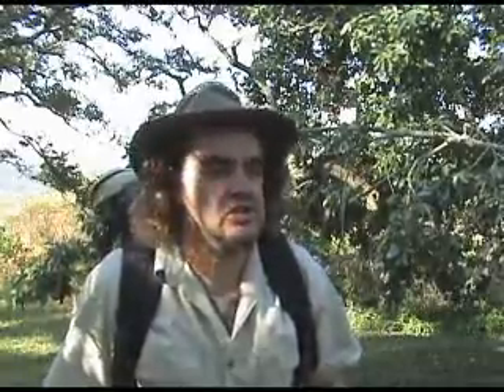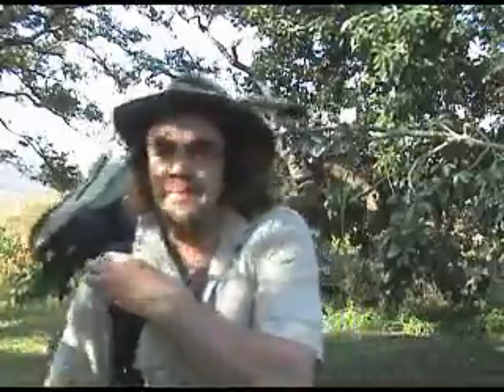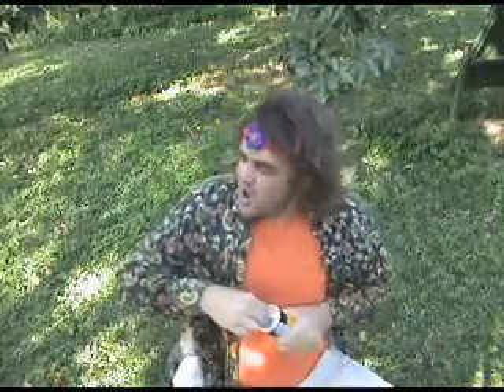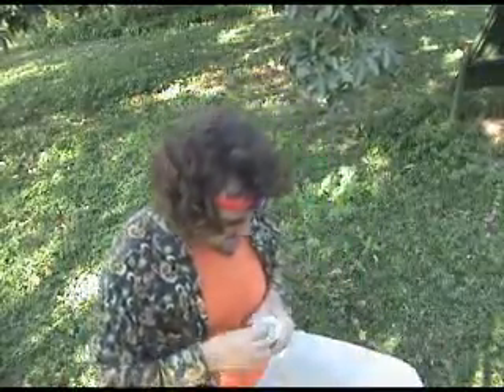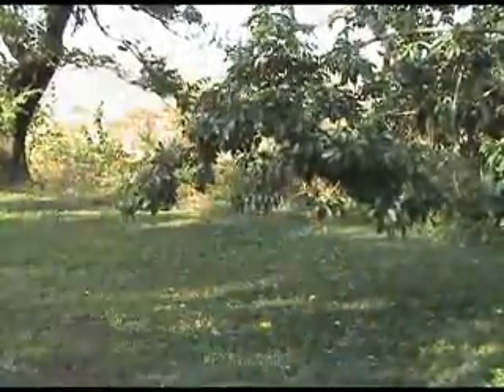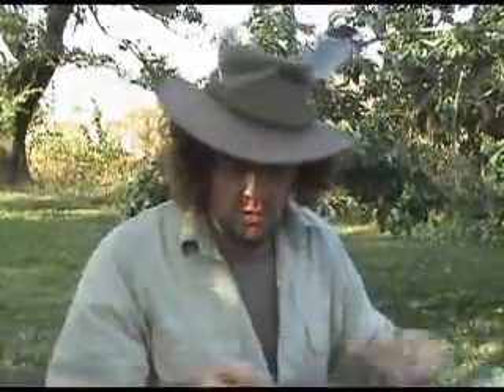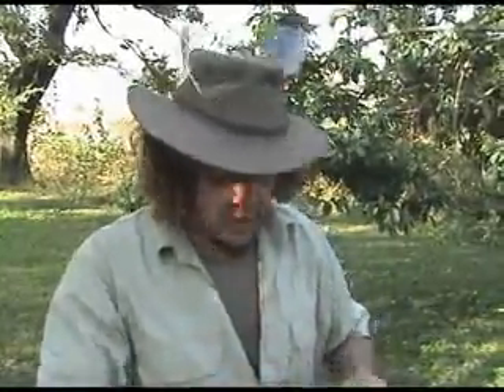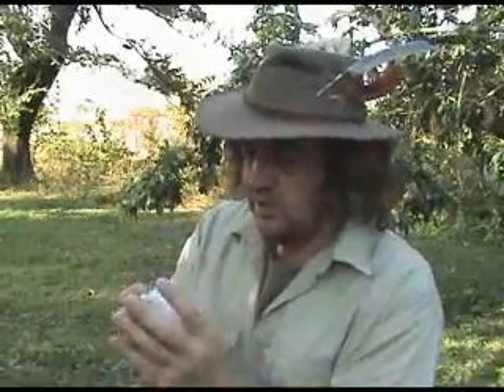101 Ways to MAKE FIRE - #2 Beer Can & Toothpaste (1)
And the sun obviously. Solar power when you need it most. No matches, lighters or firesteels, though. This is actually easier than you might imagine. The trick is to get the mirror surface shiny enough, so that sunlight is concentrated on a small enough point. The parabolic shape at the bottom of the beer tin is designed to withstand the pressure of the CO2 within the can. (Actually , I think the shape might be a catenary surface, but at this small size and shallow profile they are close enough approximations of each other not to matter.) But it doubles up conveniently as an emergency firelighter. Luckily we always have been with us. You need to use an aluminium can for this. Hence the imported, poncy, expensive English beer in the long yellow and black tin. South African drinks are packaged in stainless steel cans. Like the Windhoek Lager I was drinking at the end.
This video is the part of series of 101 videos, showing different ways to make fire. It started out as a challenge to myself, to understand the physics and chemistry associated with combustion. Enormous resources go into firefighting and firefighters put their lives on the line every day to save lives and property from destructive fire. Obviously it is easier and cheaper to prevent fire in the first place. Hopefully I can teach people how easy it is for fires to start as a result of ignorance or negligence.
Many of these techniques are very old and it is just a question of re-learning ancient skills. There is something very primal and satisfying about being able to start a fire the way our forefathers did. People nowadays seldom even think about fire, without realising that many of the things we take for granted every day have come about as a result of the understanding and control of combustion. An obvious example is the internal combustion engine. However, not many people are aware that the concept of generating heat through compression, as found in the Diesel engine, was understood and applied long before the invention of the diesel engine. The indigenous people of South-East Asia were using fire pistons as a fire starting technique long before the arrival of Europeans.. Electricity, too, is taken for granted, without necessarily associating it with the thermal power stations which generate the bullk of electricity worldwide.
Another aspect of this project is the pursuit of sustainable energy. Lighting fire is all about concentrating energy, and doing it as efficiently as possible. By understanding how to do this, I will hopefully give myself  and others maybe -  a better insight into the various sources of energy that are available.
You will probably have seen some of these before. I'm not pretending to have invented fire. The coke can thing has definitely been done before. I think I first heard about it after an episode of Mythbusters brought it to popular attention. I have still to see a decent video of it, though. It is actually surprisingly easy to ignite something using the parabolic surface on the underside of a soft-drink can. The trick is to get the surface as reflective as possible. Reminds me of that quote which is usually ascribed to Abraham Lincoln: If I had ten hours to chop down a tree, I would spend nine of them sharpening my ace. With primitive fire skills, it is usually more important and difficult to master the skills of sustaining and transferring an ember and nurturing it to form a fire, than it is to get an ember in the first place. So I will cover some of that as well whilst adhering to the discipline of showing one new way per video to actually ignite the fire.
Some of the things I will use to start fires are:
The idea behind all of this is not to suggest that all of these would be suitable for a survival situation although I have certainly used some of them in extreme outdoor situations. The truth is that one is always going to go for the easiest solutions when your life is at risk. The simplest solution may not be pure primitive skills. In real life, one often has access to a vehicle or downed aircraft in a survival situation. The world being what it is today, there is often man-made material to be found, even in the wilderness. Garbage can be very useful sometimes.
Now posted this as a video response to thatguynamedtorrey with his "how to make a fire using only a potato" video that has 1,5 million views. Hmmm. How does that work?